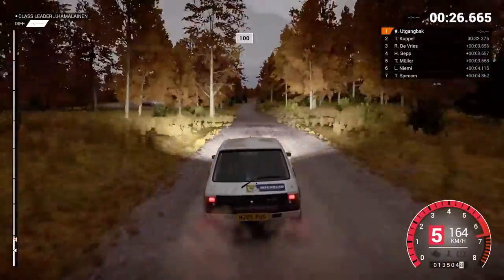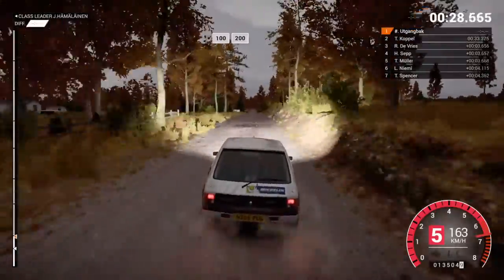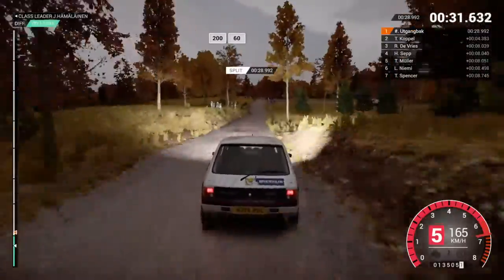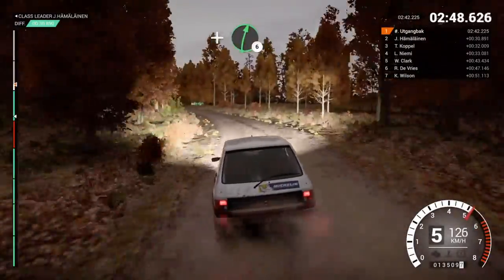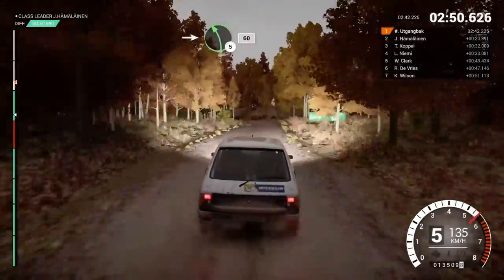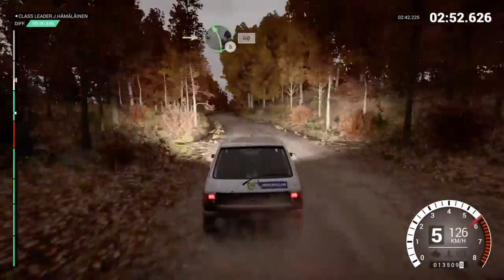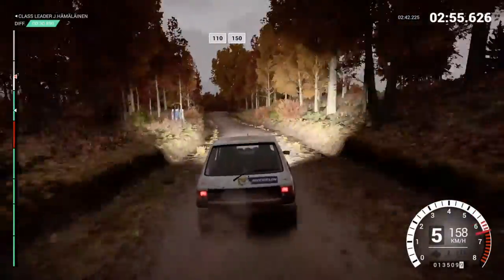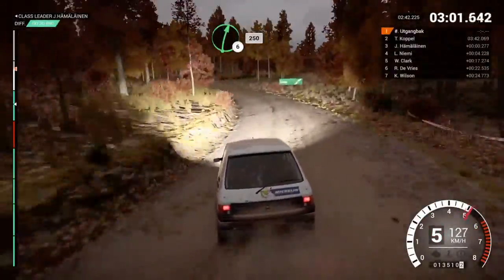DiRT 4 Pug 205 Michigan